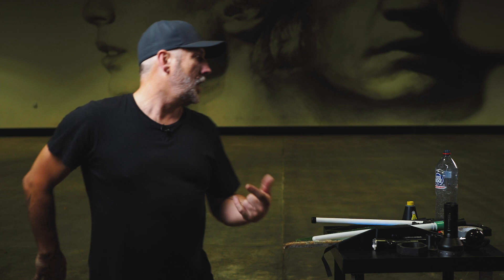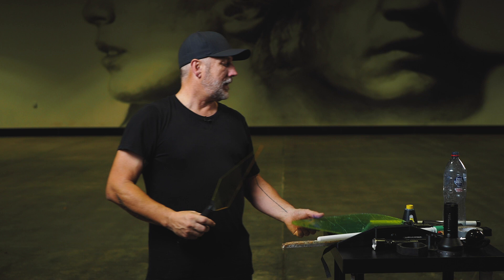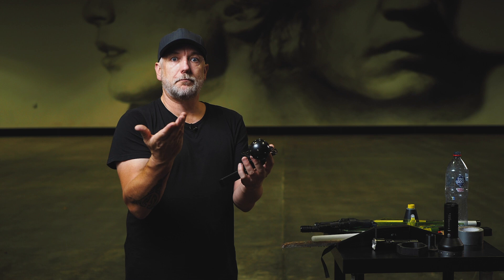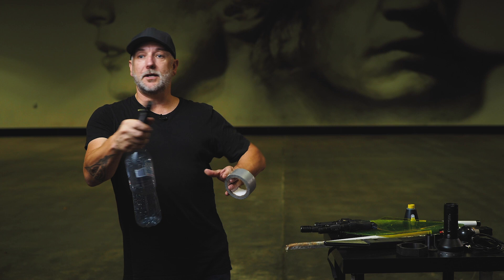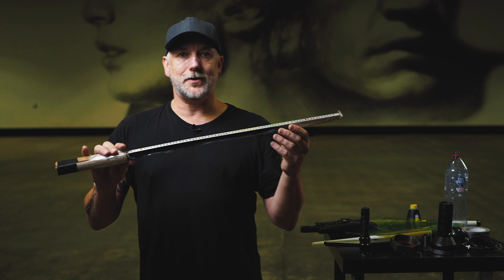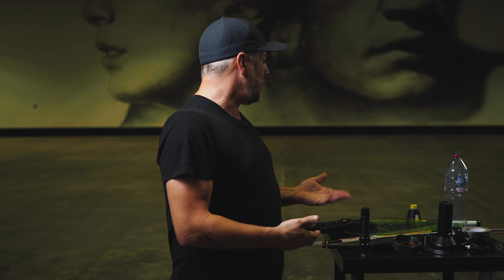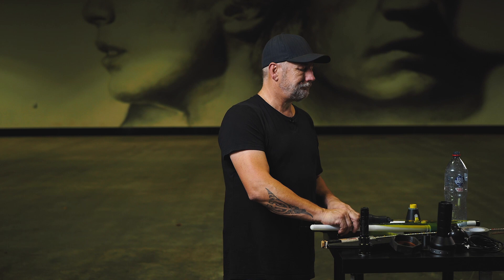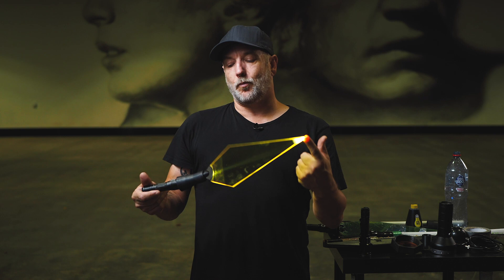Light Painting Tools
There is literally an unlimited variety of ways to use light to create Light Painting images. Here we look at a few of the types of tools you can buy to get your kit up and running.

LINKS